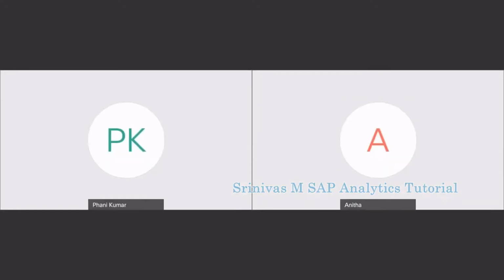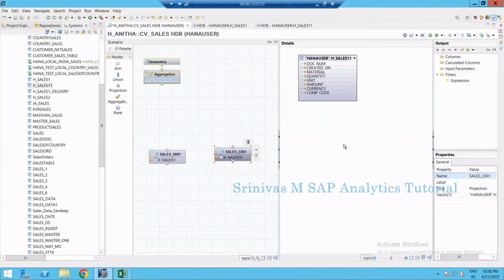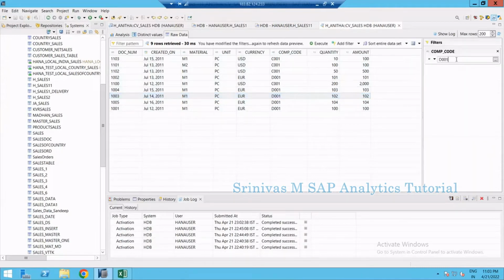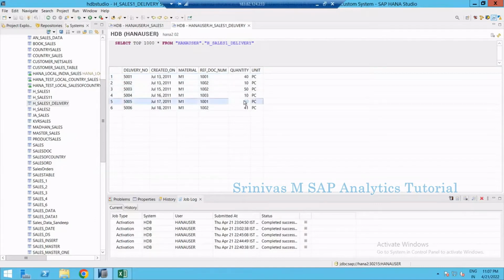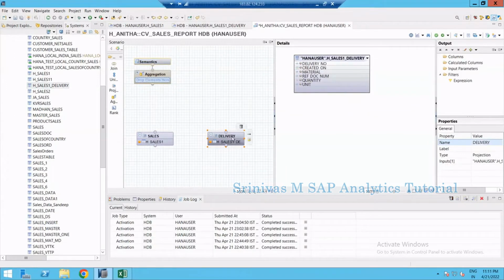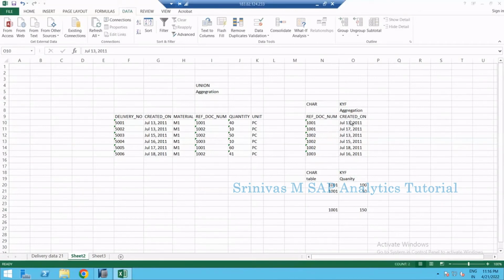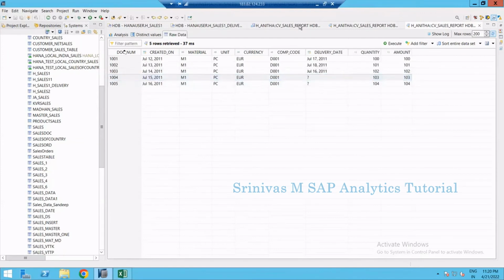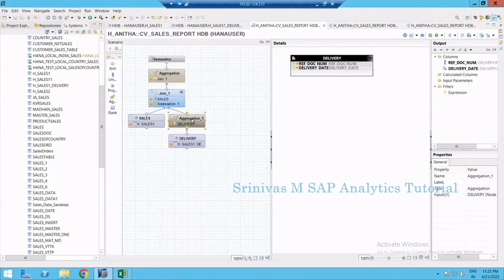21 Union Node & Aggregated column on Agg Node in HANA Calculation Views